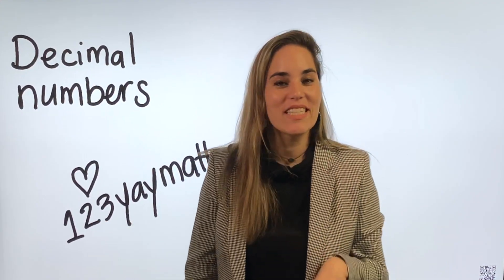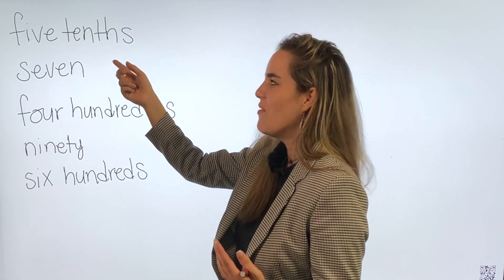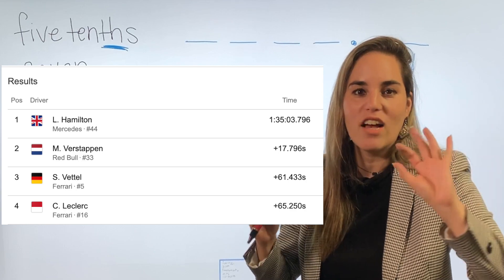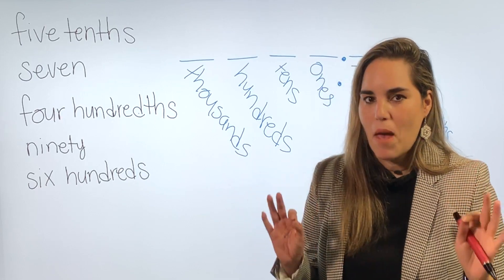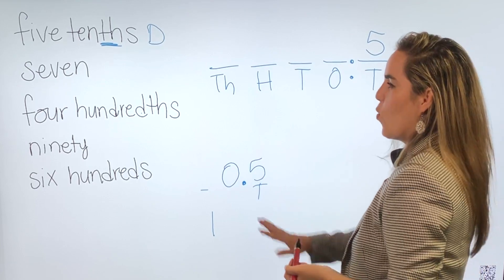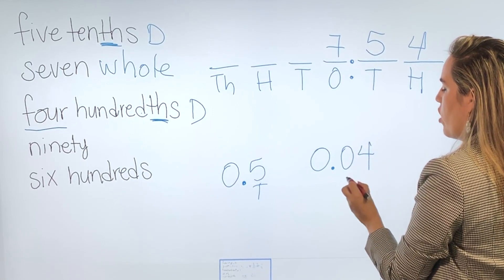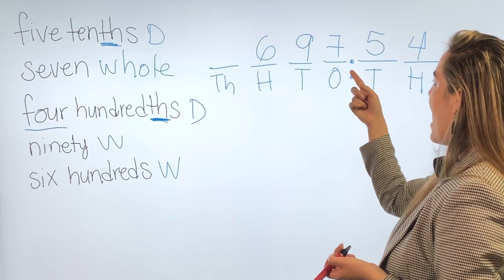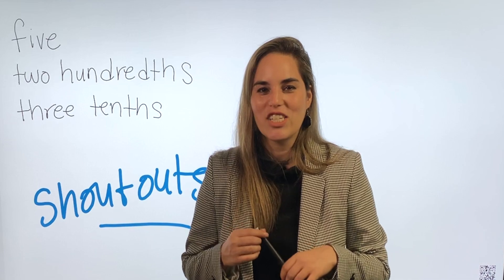How to write decimal numbers to the hundredths place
We will write a decimal number to the hundredths place using a place value chart.